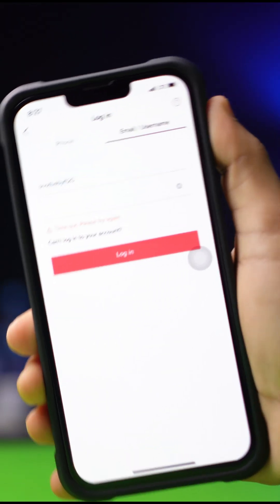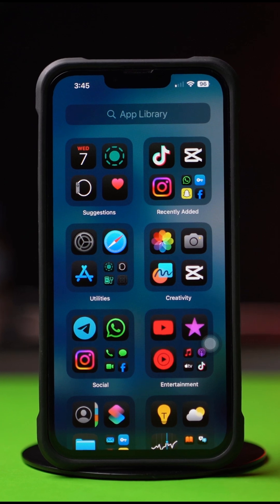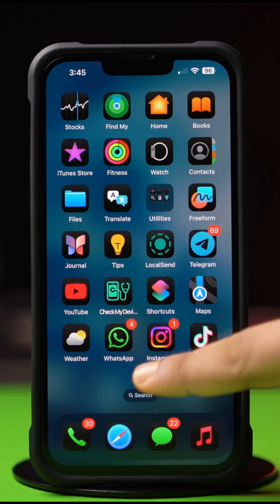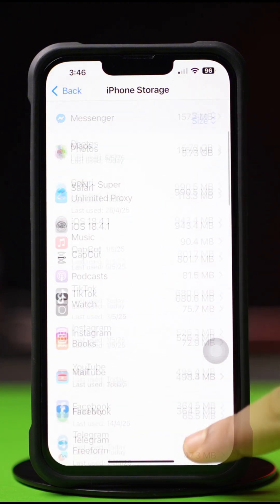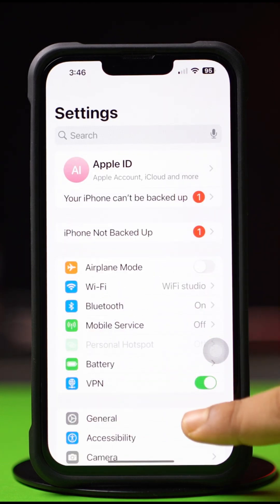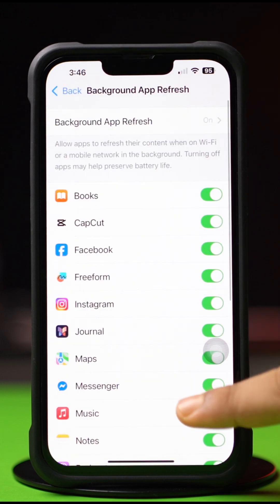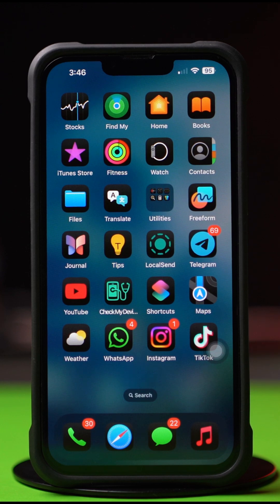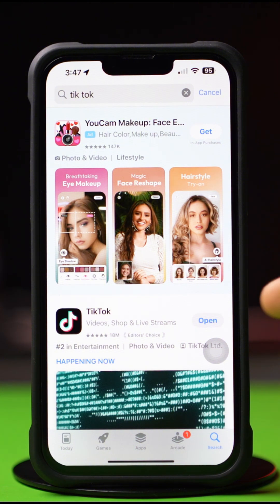How To Fix TikTok Login Issues on iPhone | Can’t Log In to TikTok Fix iOS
Having trouble logging into TikTok on your iPhone? If TikTok won’t let you log in or keeps showing login errors, this video is for you.

Common TikTok login issues include incorrect password, authorization problems, account suspension, or app glitches. In this short video, I’ll guide you through working solutions like clearing cache, resetting your password, checking your network, and updating the TikTok app — all from your iPhone. These steps will help you fix login errors and access your account again easily.

Don’t let login errors stop your content. Watch and fix the problem today!